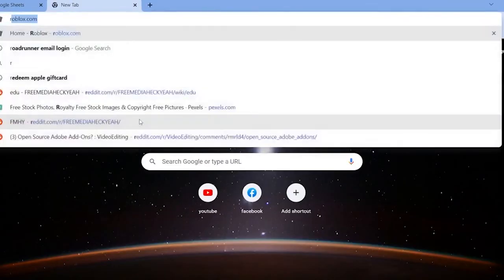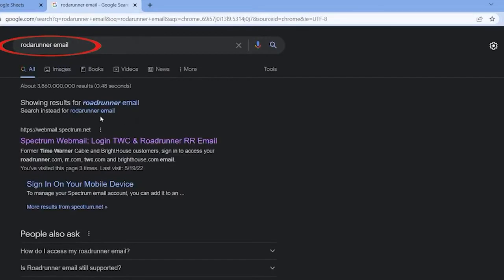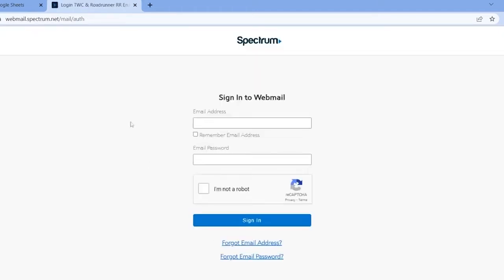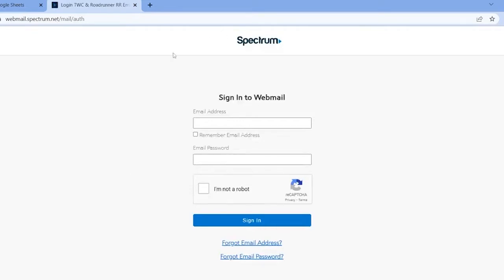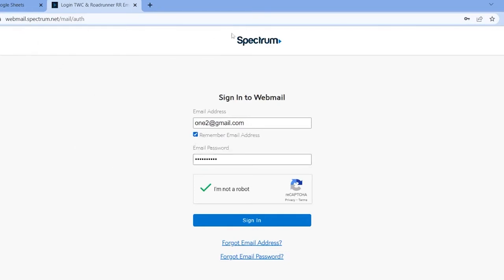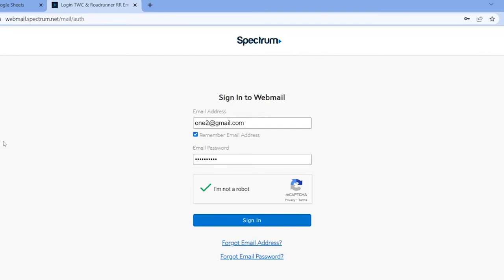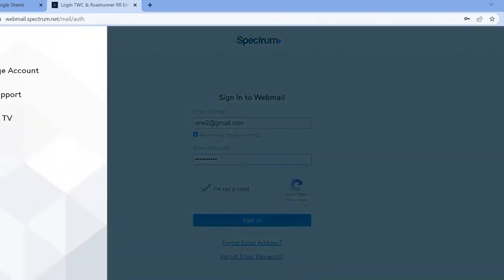Roadrunner Email Account Login | How To Login To RoadRunner Email Account |Charter Email Login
Hello everyone, welcome to another video. In today's video, we're gonna teach you How To Login To RoadRunner Email Account.